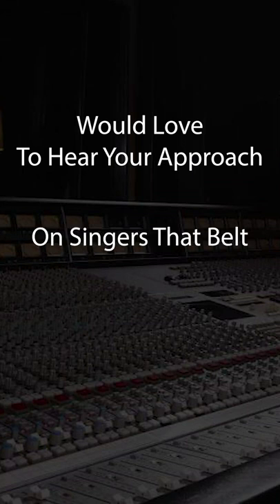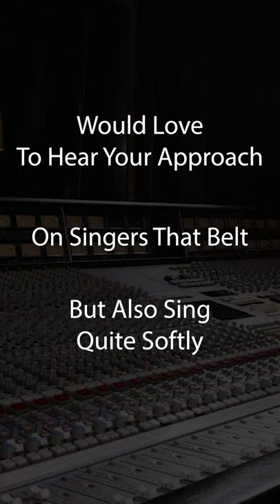Do this with your singers